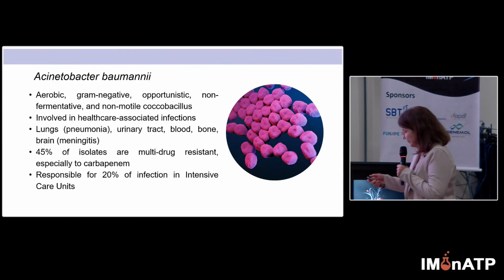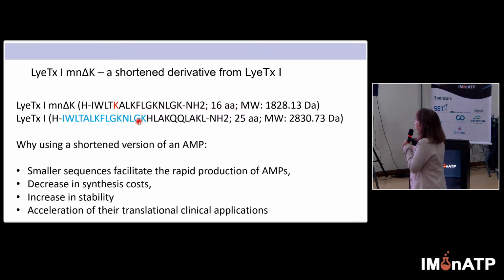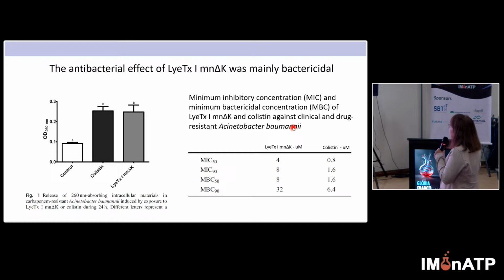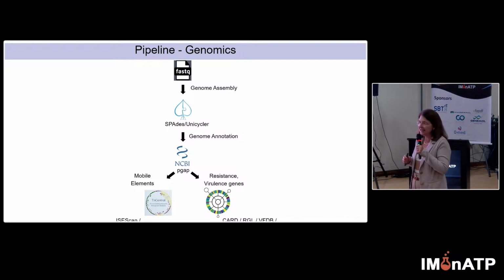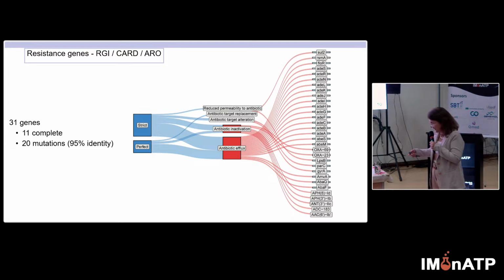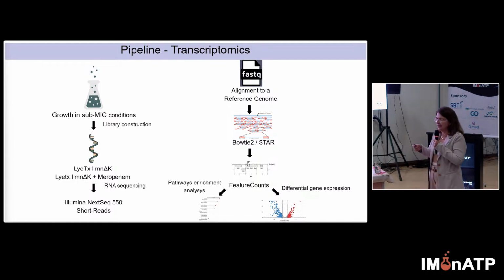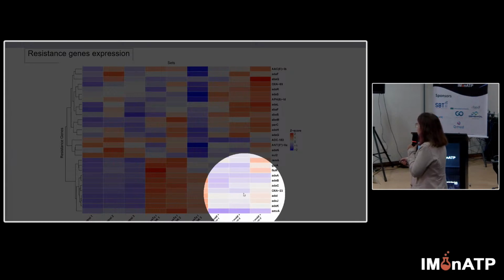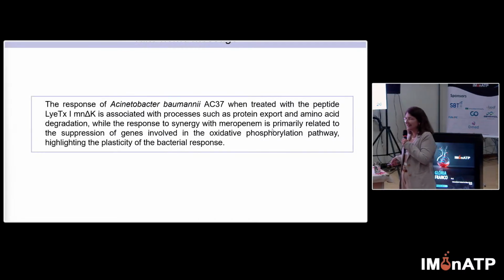12 - Glória Franco - Intl. Meeting on Animal Venom Peptides With Therapeutic Properties (IMonATP)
Symposium III: Antimicrobial and Antioxidant Peptides
Glória Regina Franco - Universidade Federal de Minas Gerais (Brazil)
“Comparative genomics and transcriptomics of Acinetobacter baumannii in response to LyeTx I mn∆K peptide”
12/12/2024